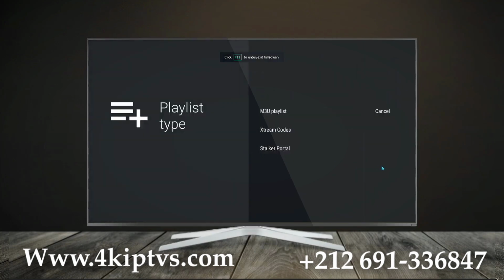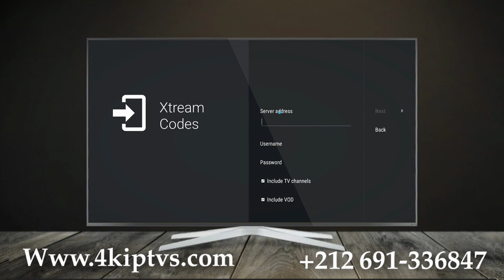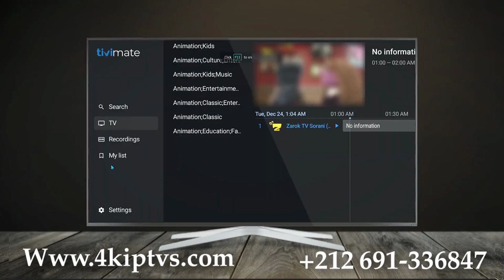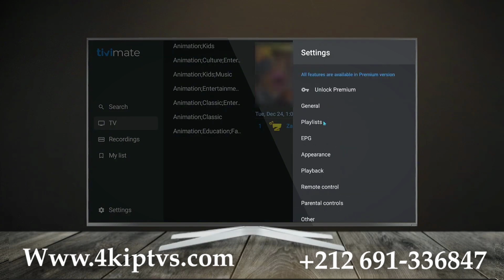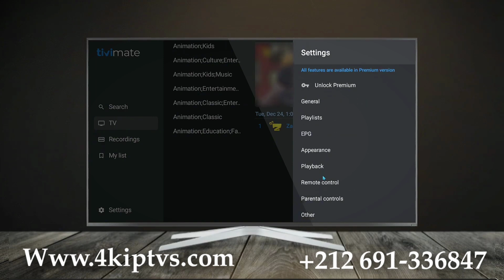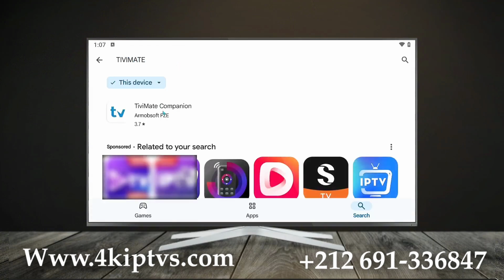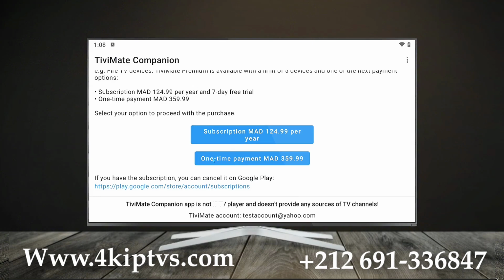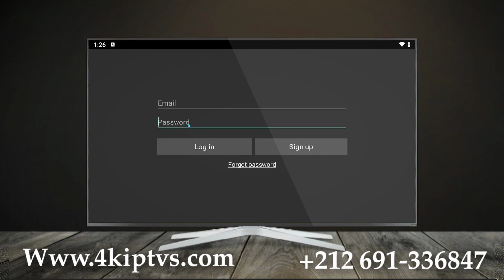How to add a playlist on Tivimate and unlock premium features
How to add a playlist on Tivimate and unlock premium features STEP BY STEP FULL. GUIDE ,